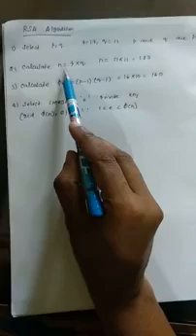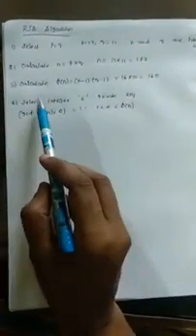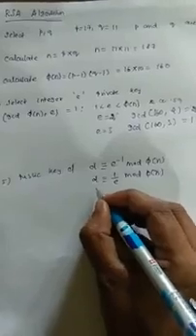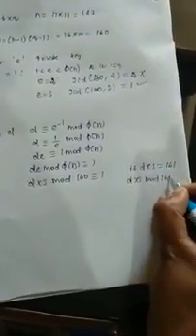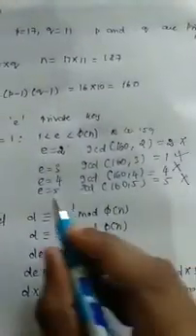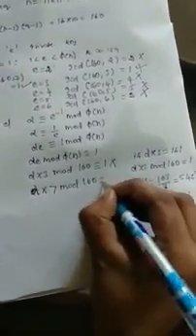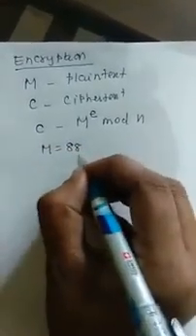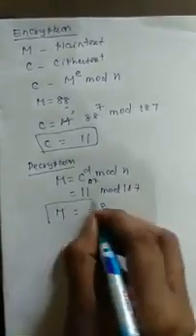Asymmetric Cryptography - RSA